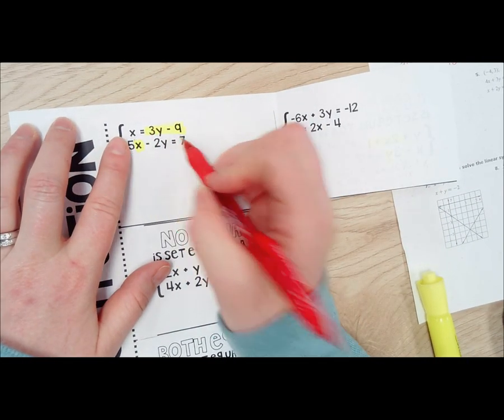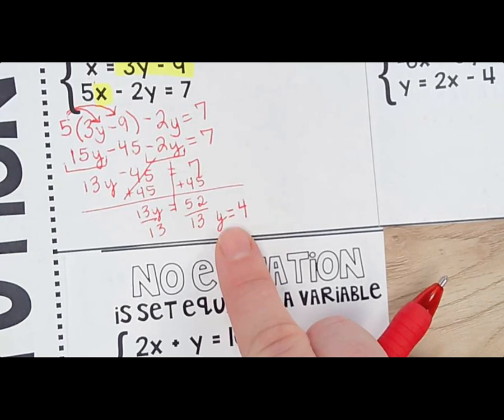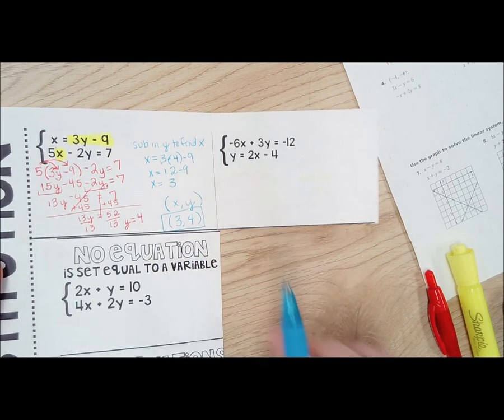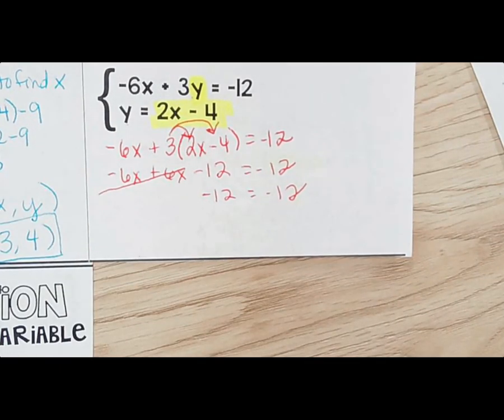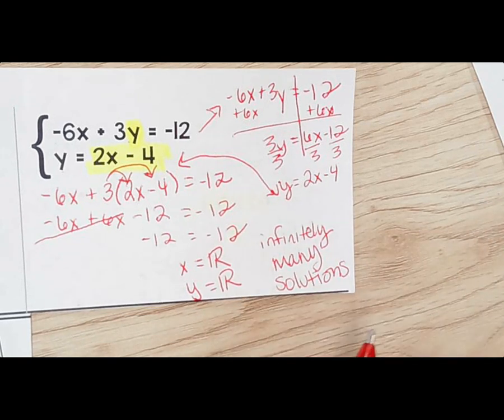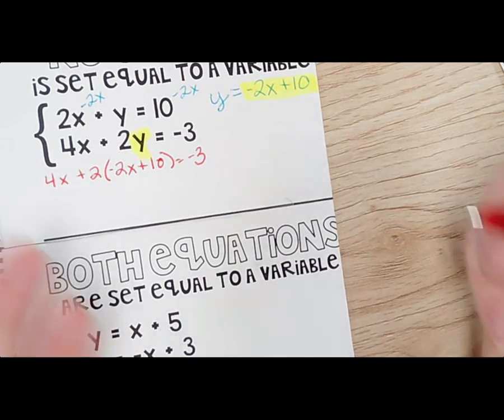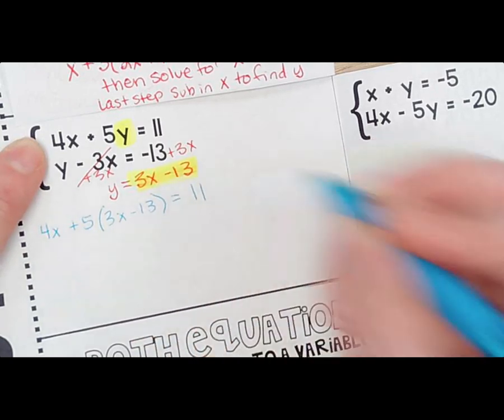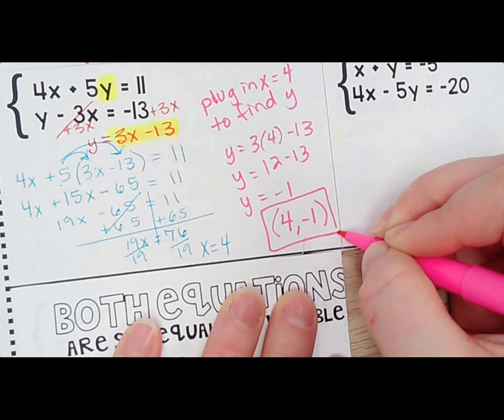Solving Systems by Substitution 1/23